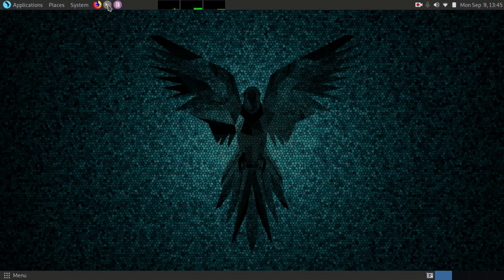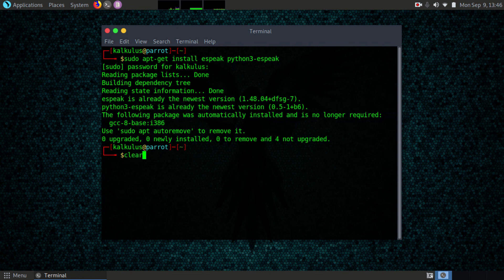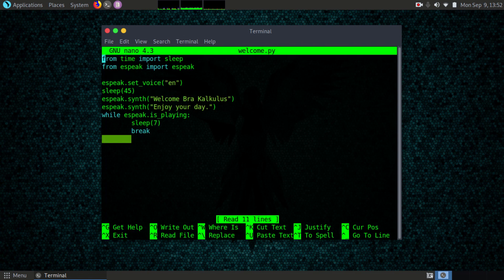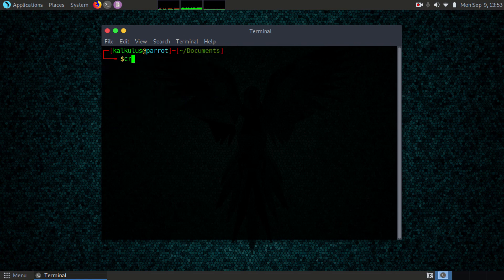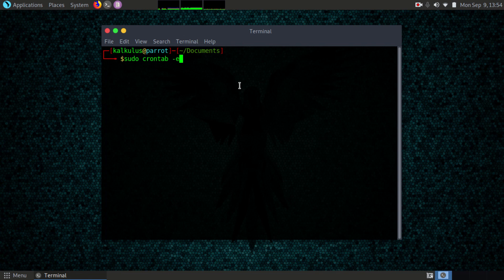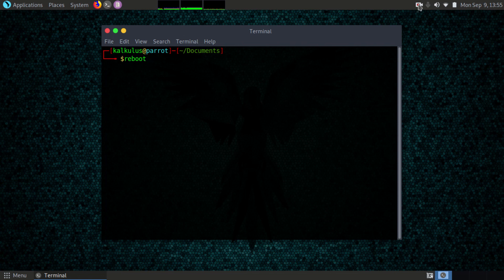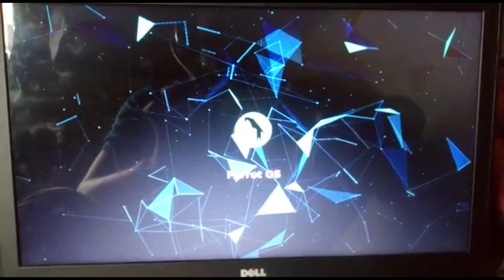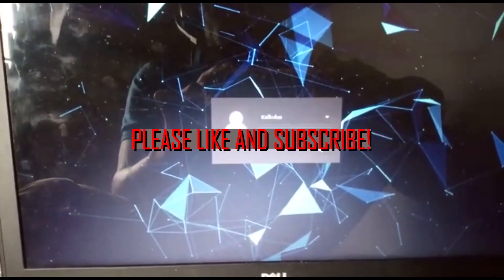Let Your Linux PC Welcome You | Using Espeak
Use the python espeak to welcome you whenever you boot your PC.

COMMANDS:
Install espeak:
sudo apt-get install espeak python3-espeak

Test espeak:
espeak "Hello World!"

THE PYTHON FILE:
nano welcome.py

Copy and paste the code below 😊😊

from espeak import espeak

espeak.set_voice("en")
sleep(45)
espeak.synth("Welcome Bra Kalkulus")
espeak.synth("Enjoy your day")
while espeak.is_playing:
 sleep(7)
 break

Run the code to test it:
python3 welcome.py

Open the scheduler:
sudo crontab -e

Type the command below:
@reboot python3 /home/username/dir/welcome.py